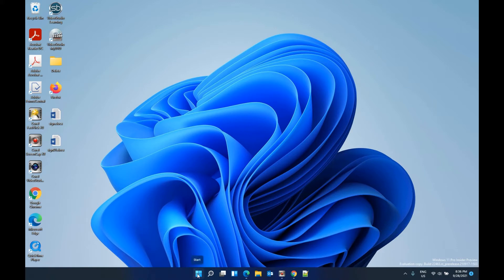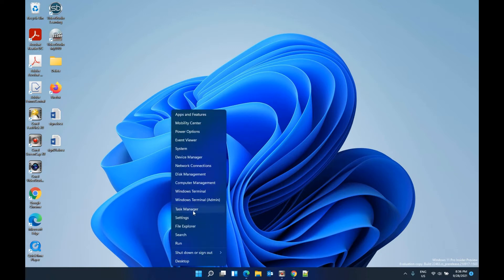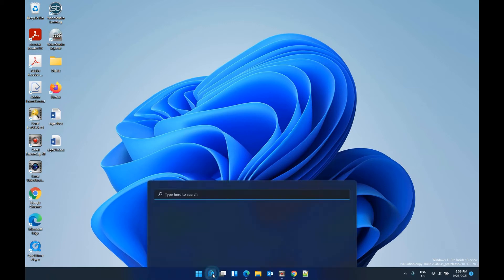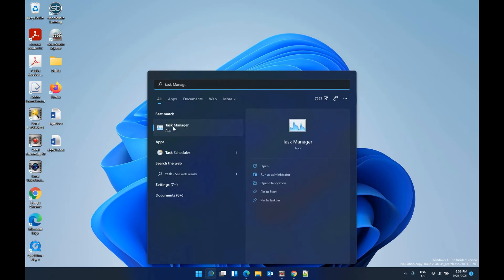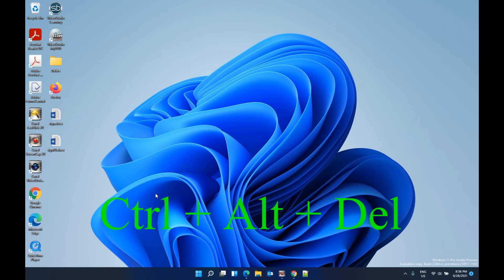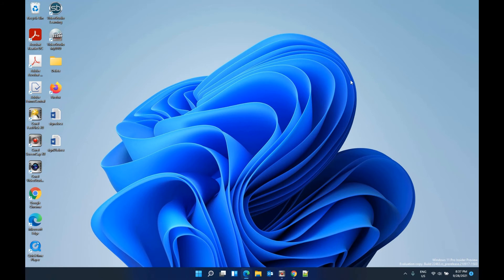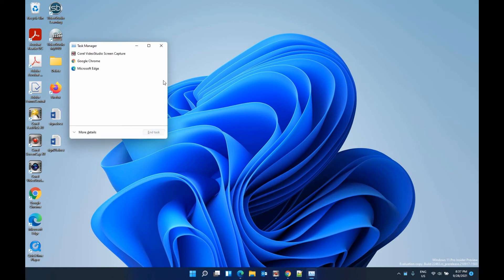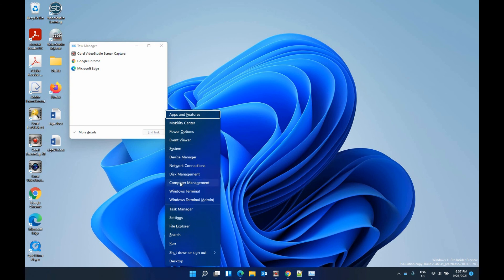How to Open Task Manager in Windows 11 (5 method)